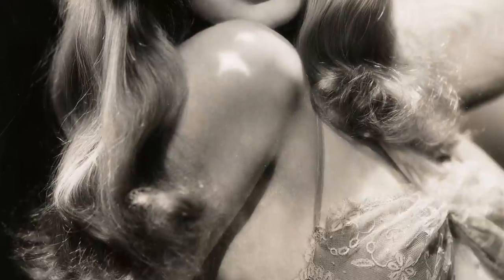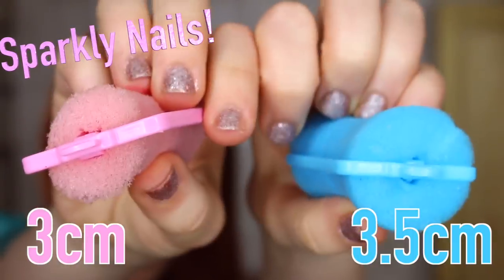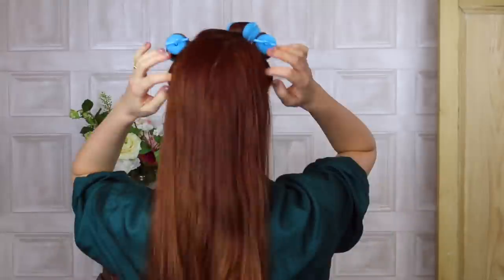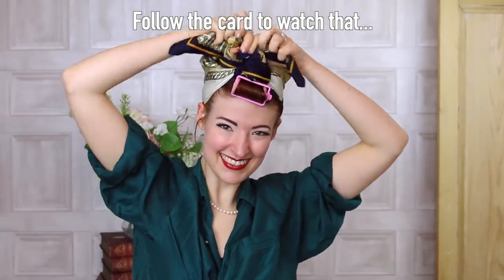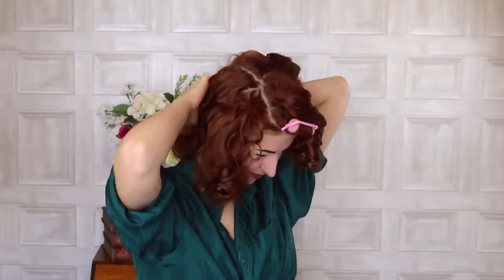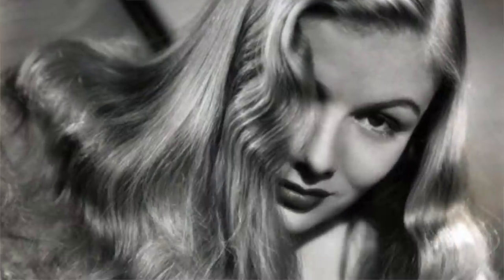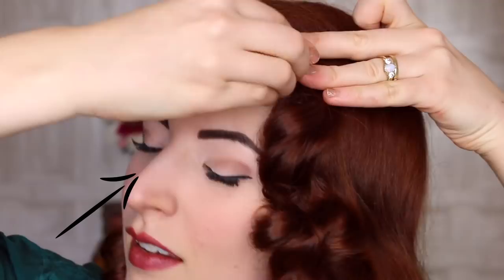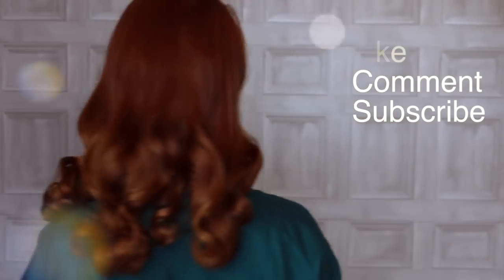Glossy Veronica Lake Waves // How To Curl Your Hair [CC]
How to curl your hair like Veronica Lake using rollers. If you find pin curls a bit daunting or just don’t have the time; if you’re put off by heated tongs or don’t want to damage your hair then rollers are for you!

Products used:

Lottabody Setting Lotion
Tangle Teaser
Paddle Brush
Bristle Brush
Got 2b Oil-licious